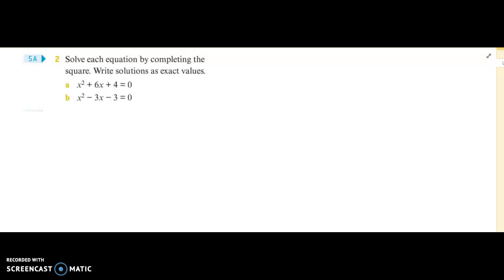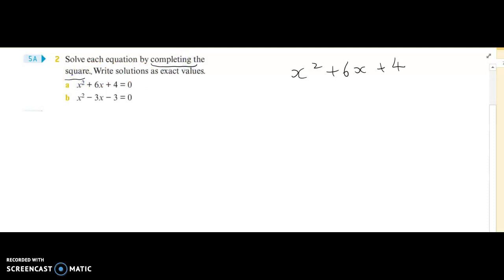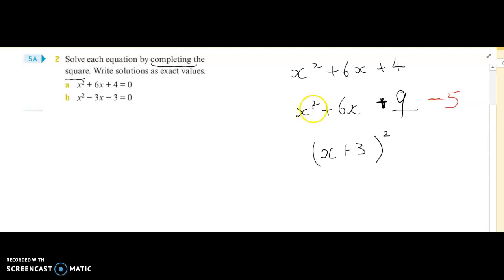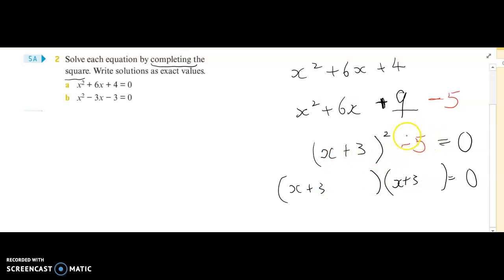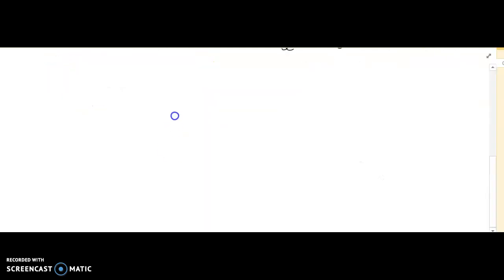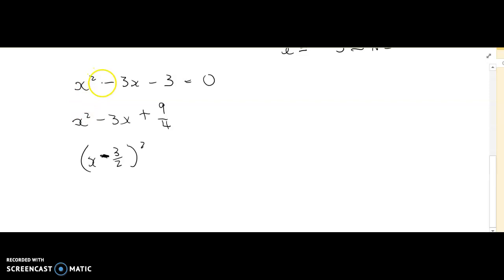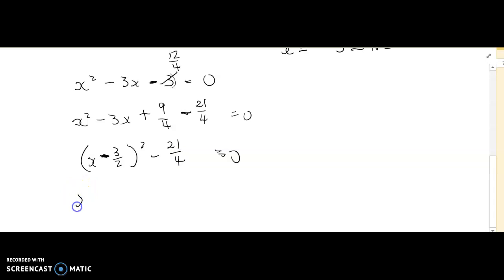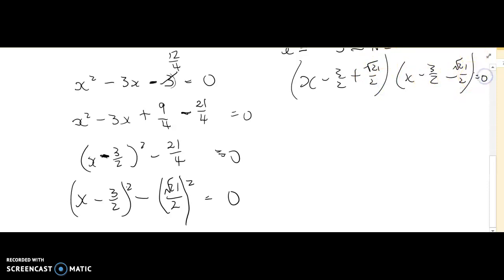Complete Square Simplified